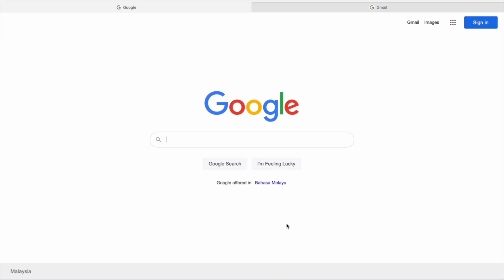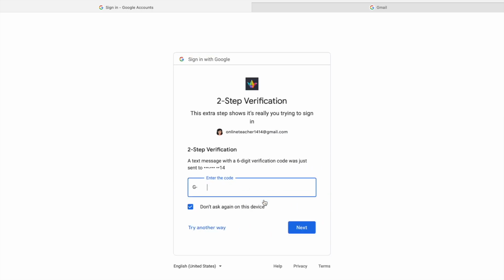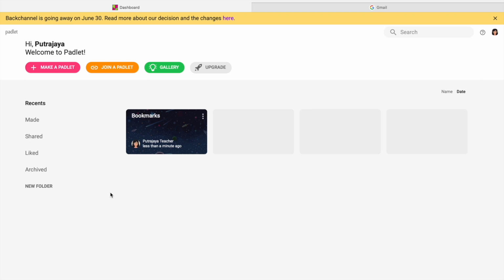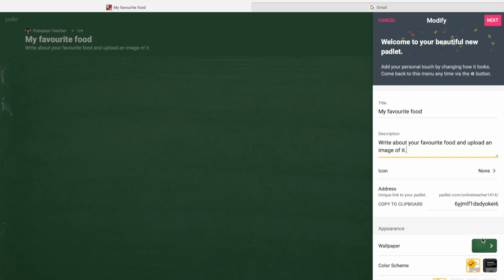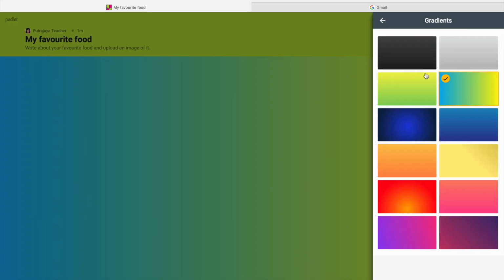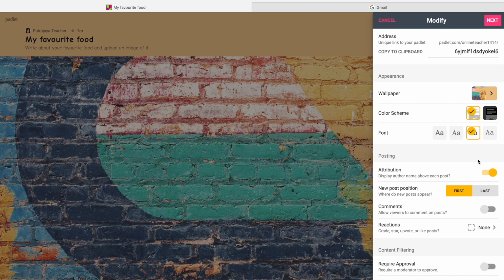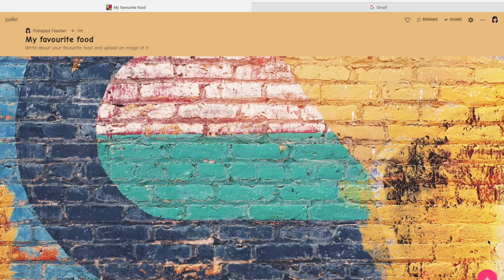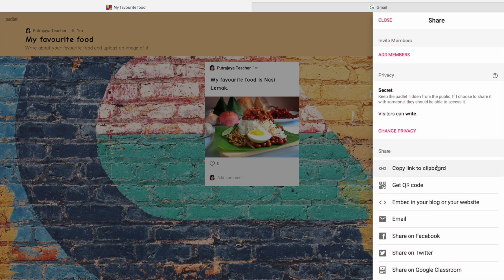How to create a Padlet account.